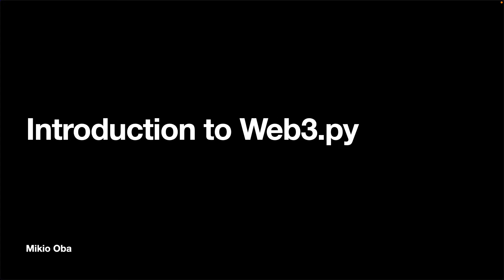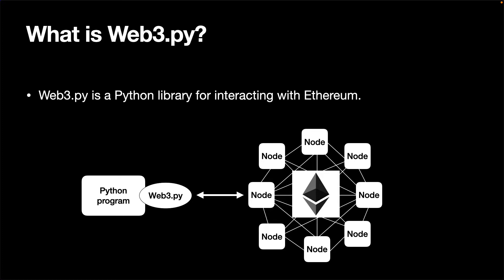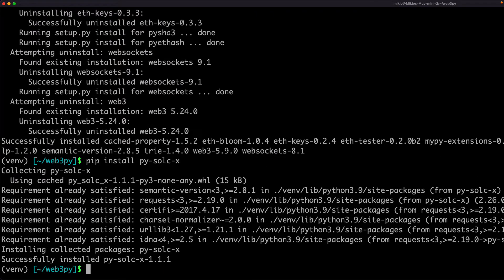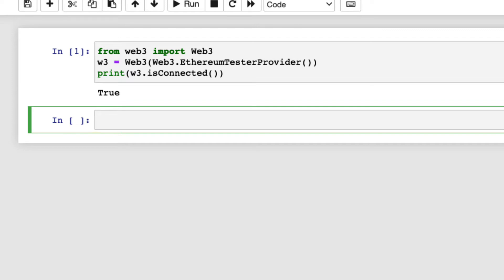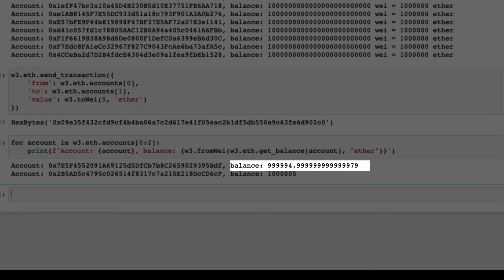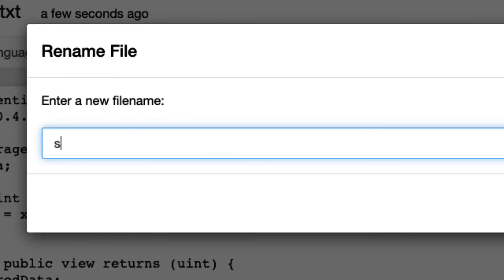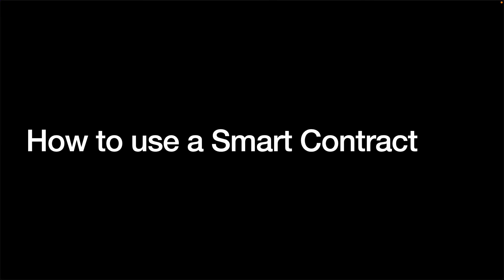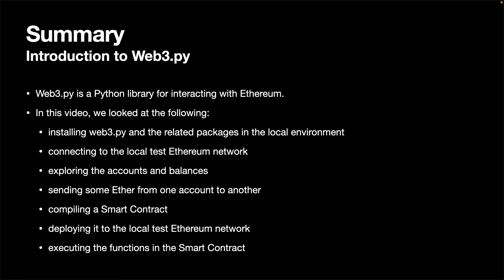Introduction to Web3.py